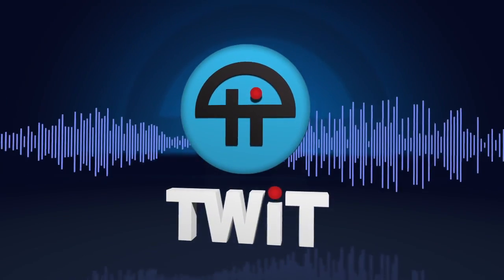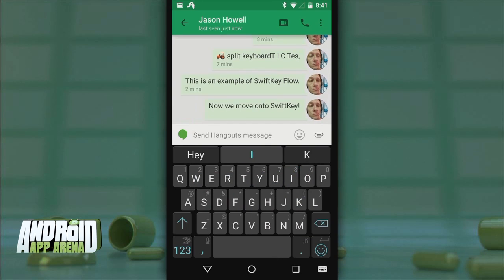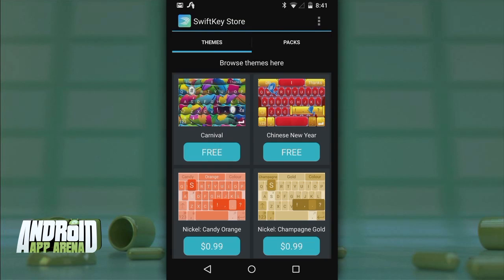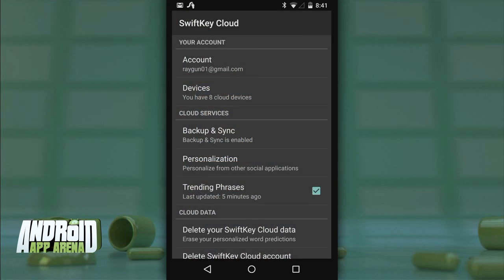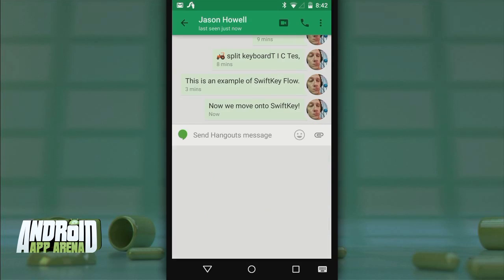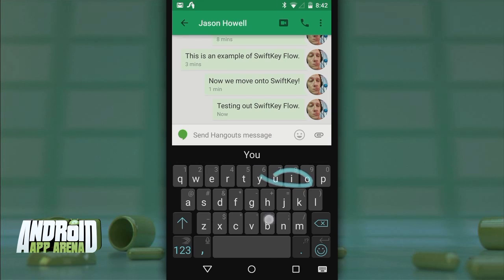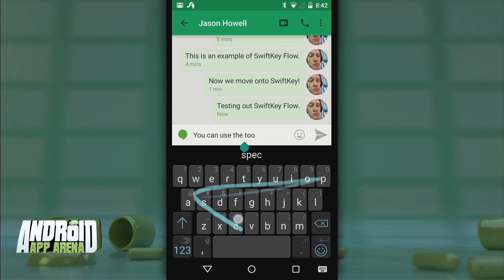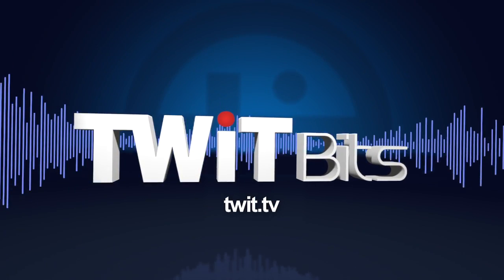SwiftKey: Android App Arena 32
Jason Howell shows off the SwiftKey Keyboard for Android.